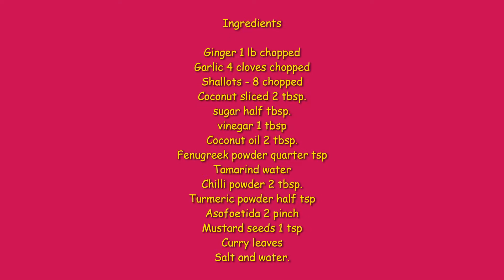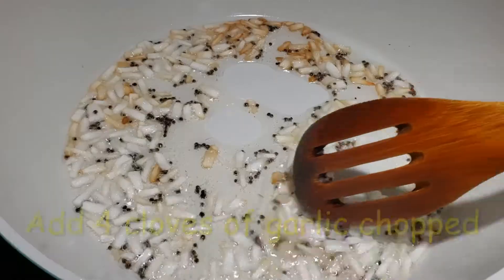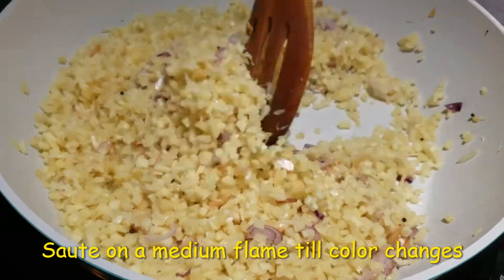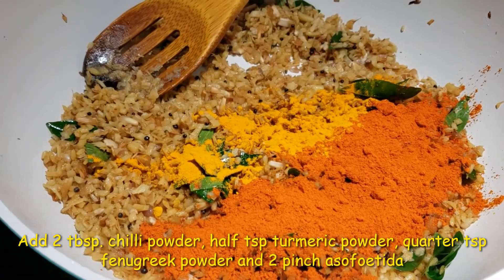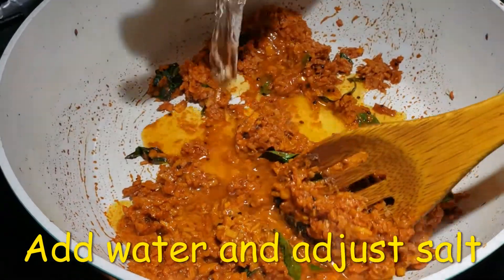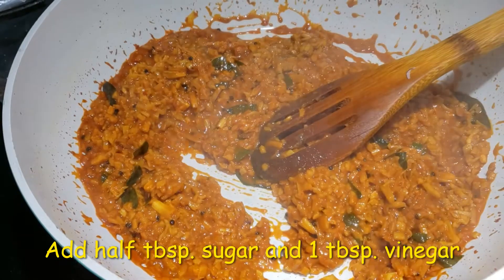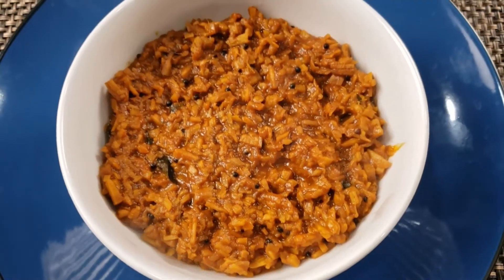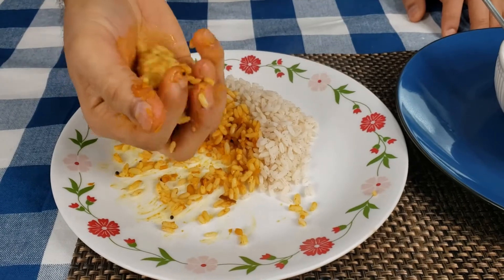Ginger curry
Ingredients:
Ginger 1 lb chopped finely, garlic 4 cloves chopped, shallots 8 chopped, coconut slices 2 tbsp, sugar 1/2 tbsp, vinegar 1 tbsp, coconut oil 2 tbsp, fenugreek powder 1/4 tsp, tamarind water, chilli powder 2 tbsp, turmeric powder 1/2 tsp, asafoetida 2 pinches, mustard seeds 1 tsp, curry leaves, salt, and water.